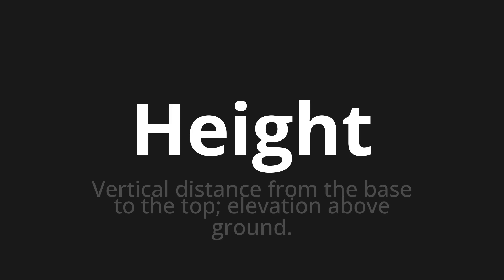How to pronounce Height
🌍 Learn a new language now Master the Pronunciation of 'Height' - which means : Vertical distance from the base to the top; elevation above ground. 📝 with @HTPronounce 🎓🗣️ - [Your Guide to English]

Learn to pronounce 'Height' perfectly in English with our easy and engaging tutorial by @HTPronounce! 📖📽️ In this comprehensive video, we provide you with native speaker examples 🗣️👂 and phonetic breakdowns 🎵 to ensure you get the pronunciation just right.

How to say Height in English